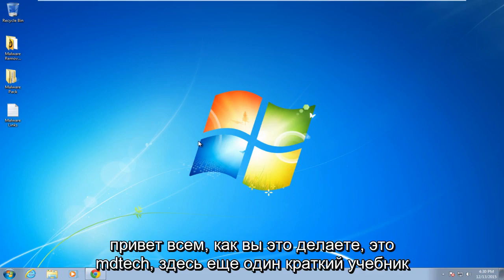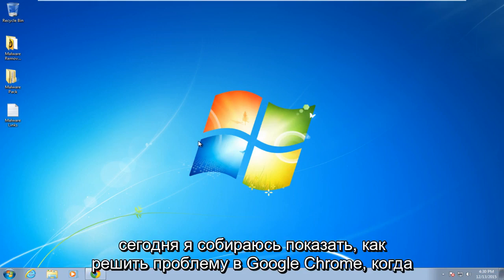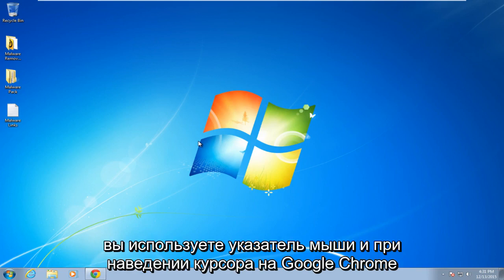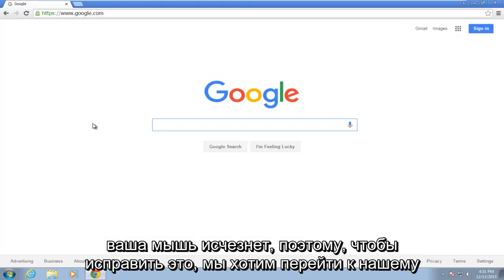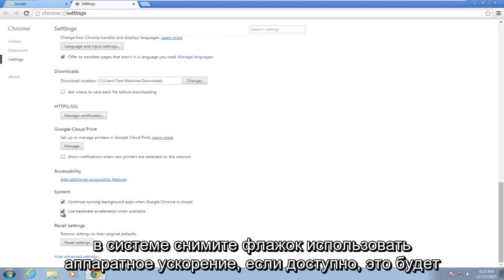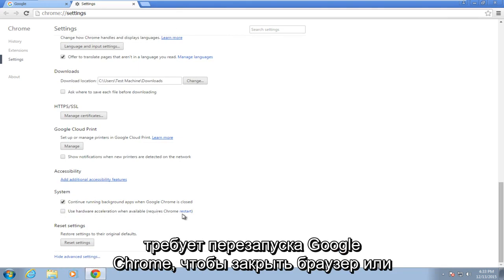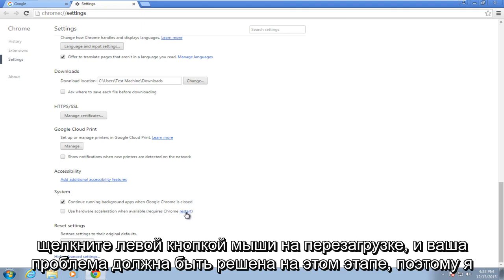Курсор мыши исчезает в Google Chrome FIX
Если ваша мышь мерцает и / или полностью исчезает при использовании Google Chrome, выполните следующие действия, чтобы решить вашу проблему.